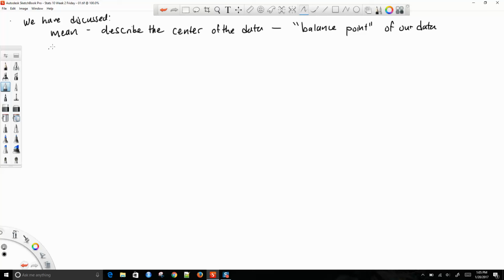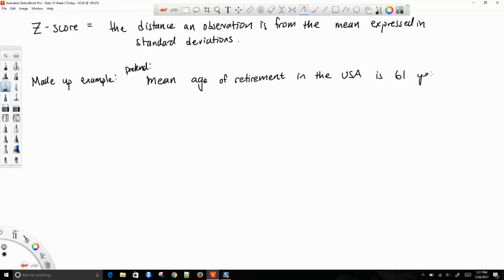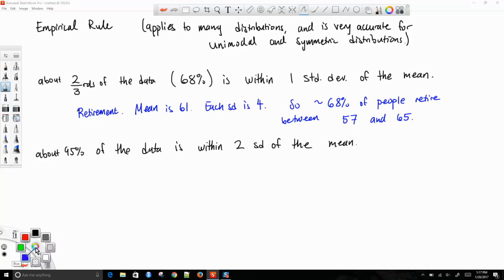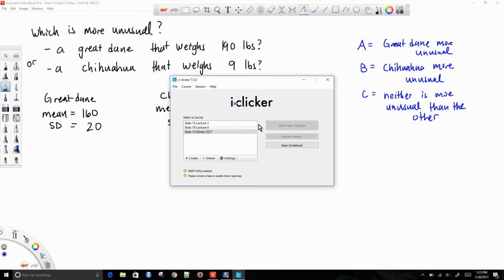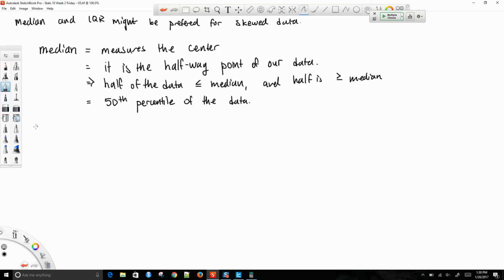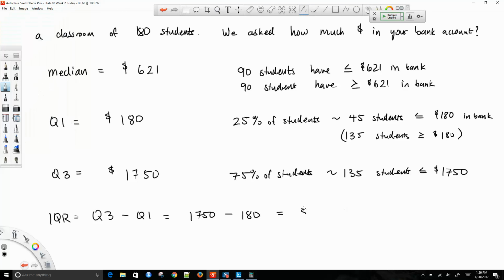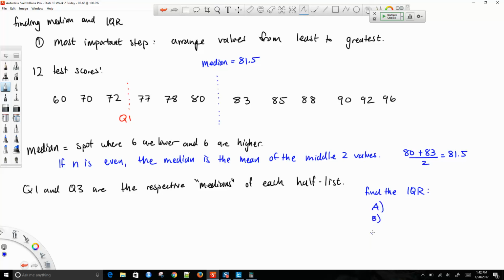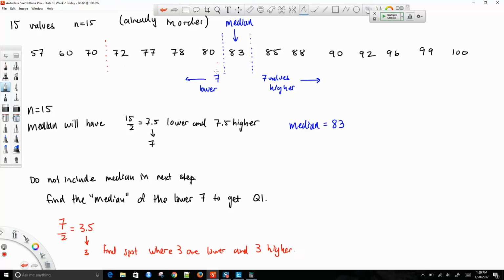1 20 2017 Stats 10